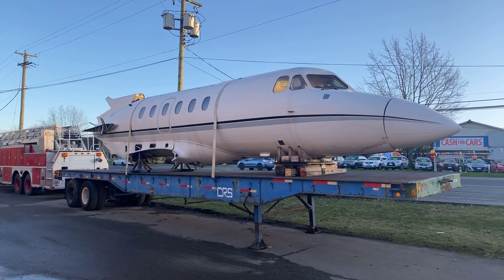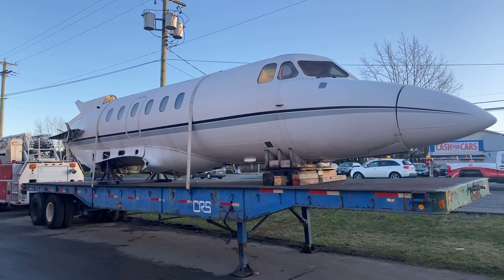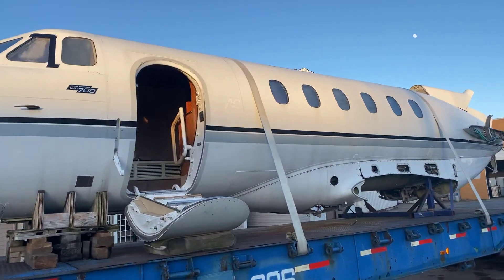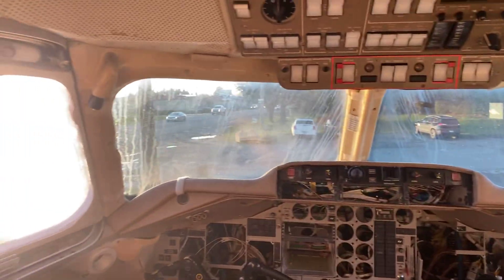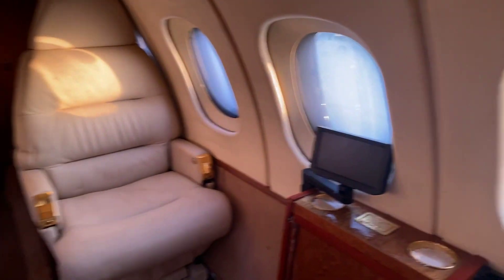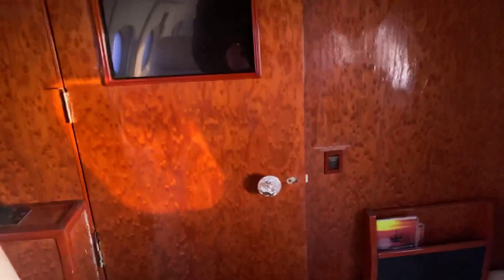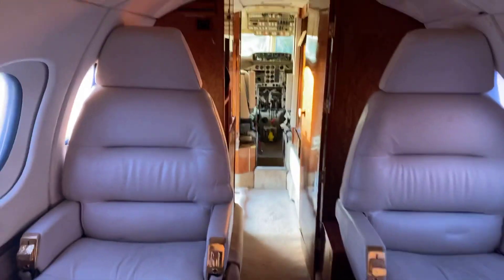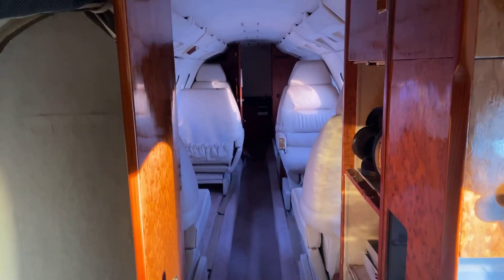Able Auctions South Langley Aldagrove February 24, 2021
1980 British Aerospace 700 hawker executive jet with 45 foot steel deck trailer Honeywell auxiliary power unit still on board